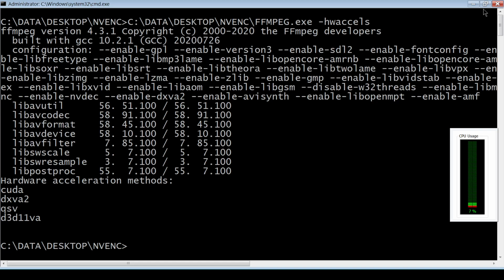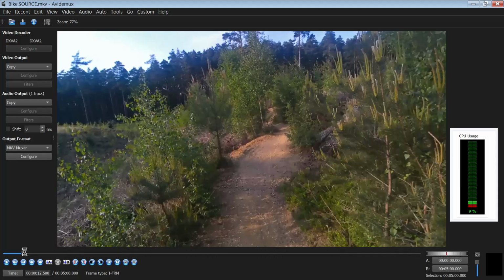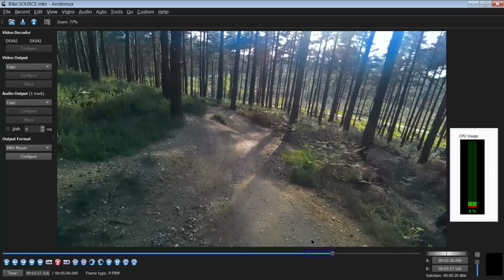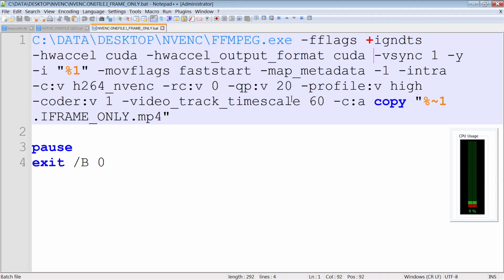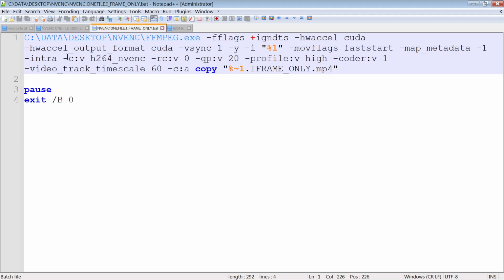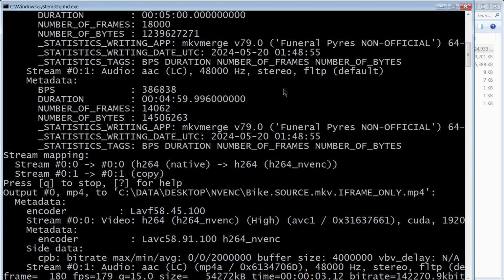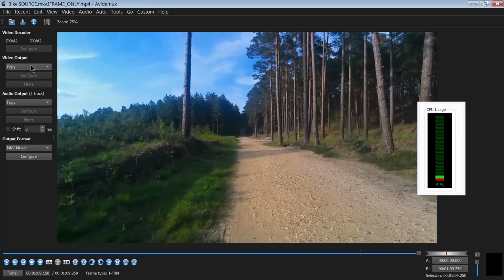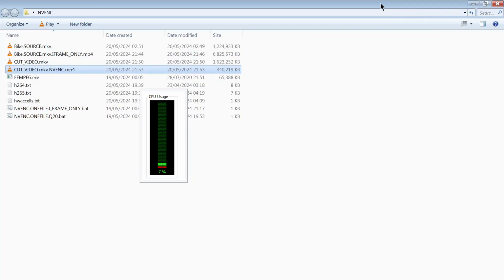GPU Accelerated Video Editing Workflow. Edit up to 8K video Instantly! NVENC CUDA FFmpeg Avidemux.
Have you ever wondered how to get buttery smooth video editing performance? Here we explain how we use our 10 year old PC to edit up to 8K video instantly. We also introduce the concepts of hardware acceleration, cut without re-encode, and I-frame only H264 as a mezzanine codec.

00:00 Intro
00:12 Determining Hardware Capabilities
01:58 Different Frame Types
05:50 I-Frame Only H264 with FFmpeg
11:15 I-Frame Only H264 in Avidemux
13:19 Optional re-encode to lower size